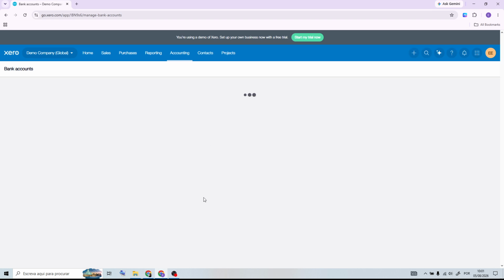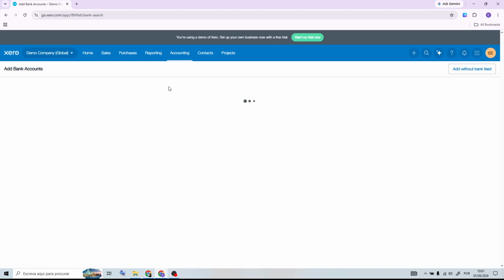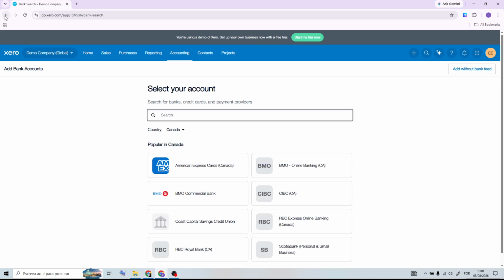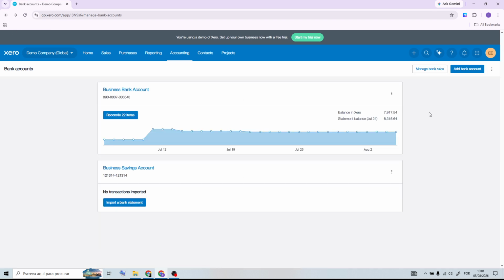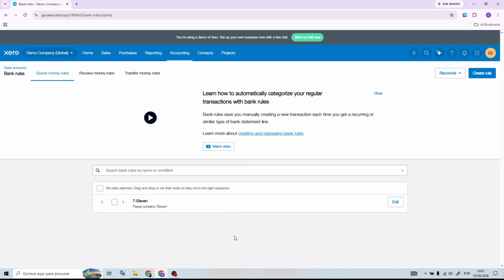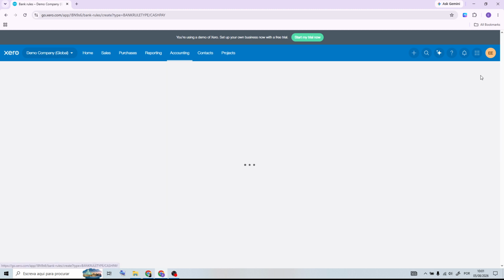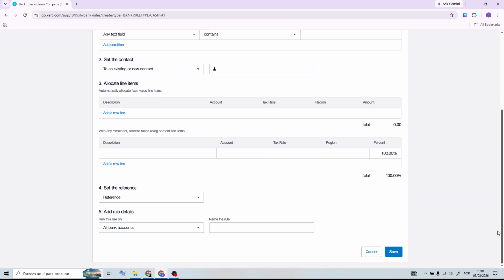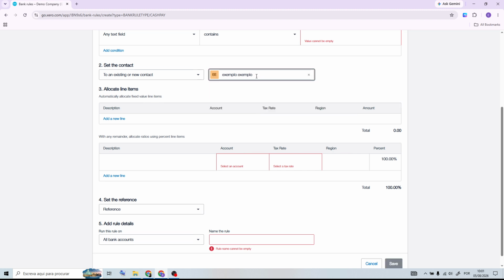HOW TO ADD A BANK RULE IN XERO (STEP-BY-STEP GUIDE 2026)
How to add a bank rule in Xero in 2026.

In this step-by-step tutorial, you'll learn how to create and configure a bank rule in Xero to automate transaction categorization and speed up bank reconciliation. This beginner-friendly guide covers rule conditions, transaction matching, payees, account codes, tax rates, descriptions, fixed and percentage allocations, rule testing, reconciliation, and common bank rule issues.

In this video, you'll learn:

How to add a bank rule in Xero

How to access bank rules from your bank account

How to create conditions for matching transactions

How to choose account codes and tax rates

How to set payees, descriptions, and references

How to split transactions using fixed or percentage amounts

How to apply bank rules during reconciliation

Common Xero bank rule issues and how to fix them

This tutorial is beginner-friendly and perfect for small business owners, accountants, bookkeepers, finance teams, freelancers, and Xero users who want to automate transaction coding and bank reconciliation.